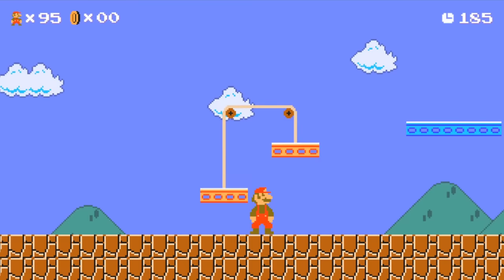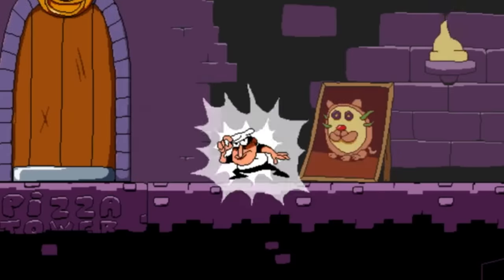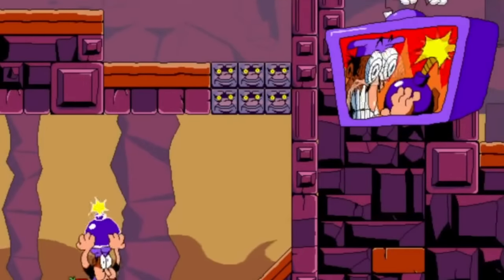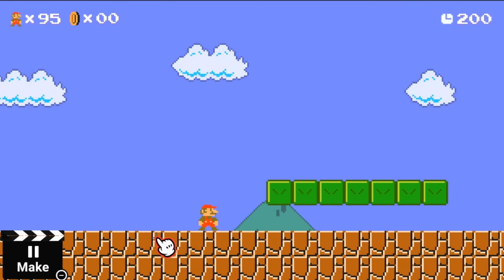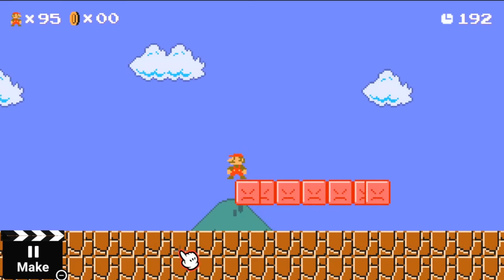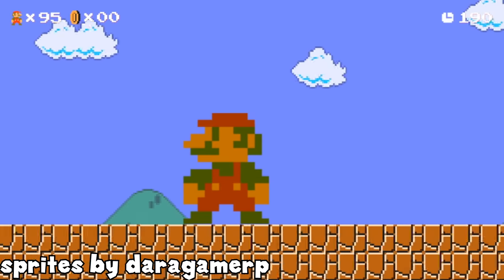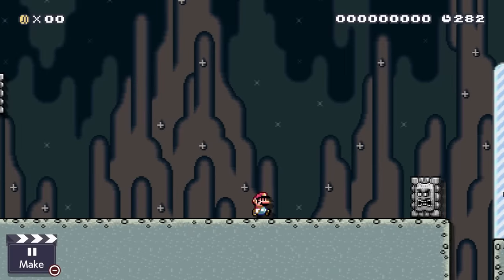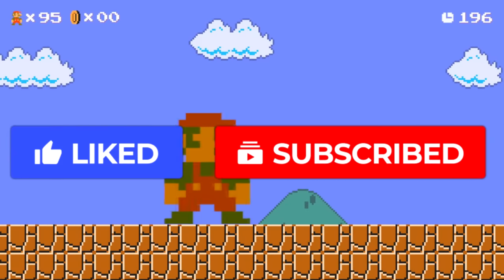What if Mario Maker 2 Had Another Update? (+ Super Smashy Maker Alpha Download)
Mario Maker 3 is still a long time away and we don't know for sure if we'll ever get it. That's why I started creating my own Mario Maker game in Unity! In this video we'll take a look at the progress I made since Part 6.

Extra Credit:
SSM Logo by RadleyMcTuneston
Mega Mario Thumbnail by Monostache
Turbo Snake Block sprites by thebababois369